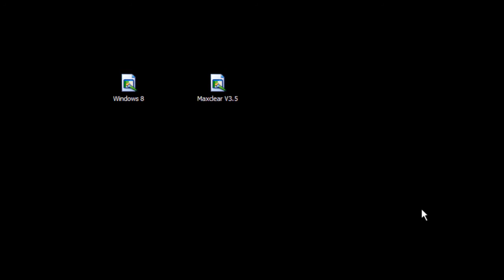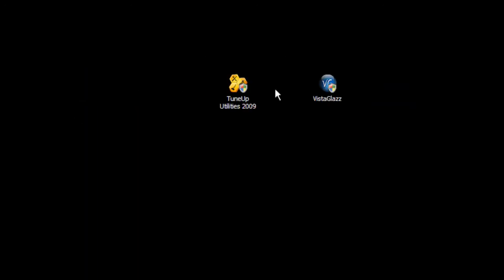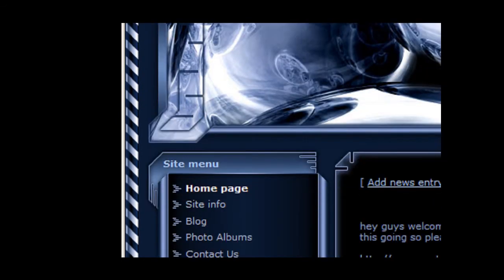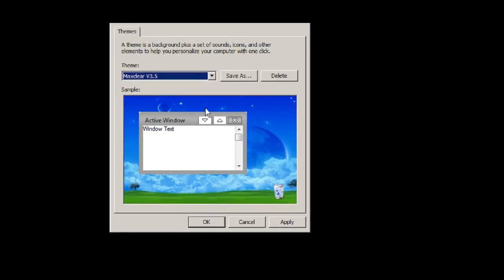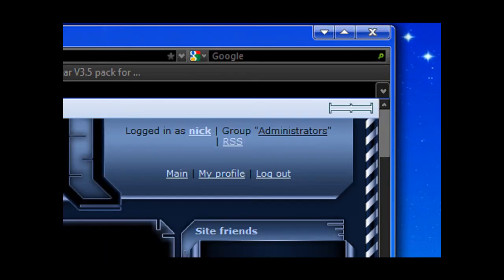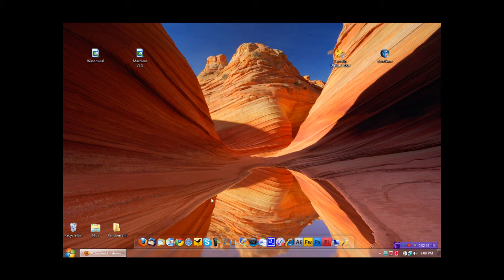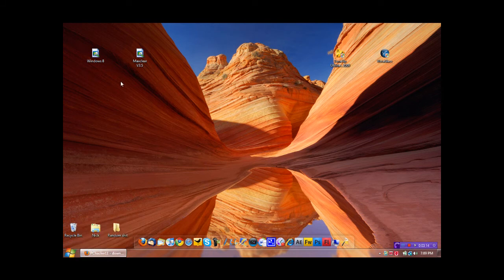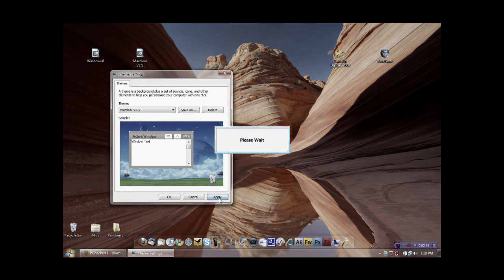two more themes for vista windows 8 and max clear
download the themes here